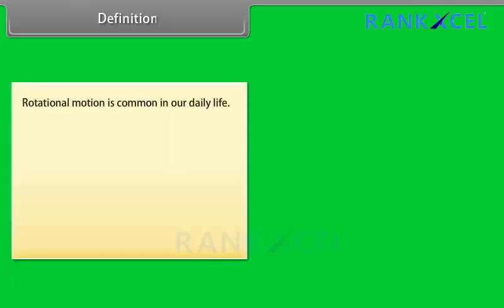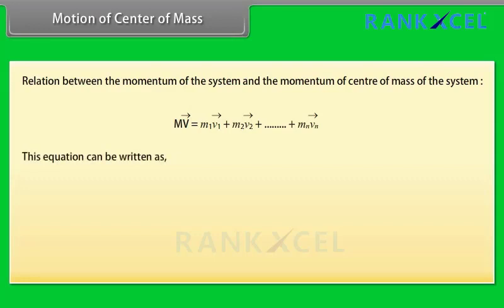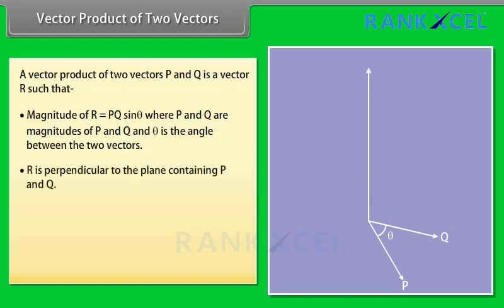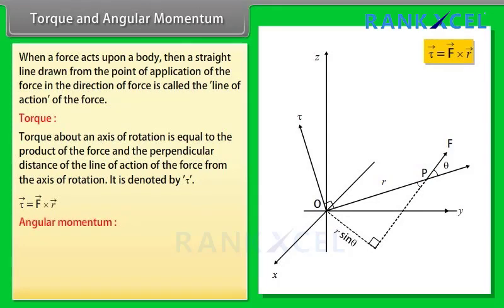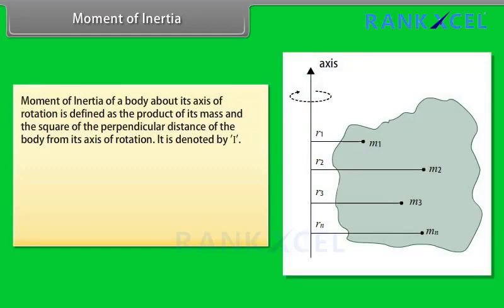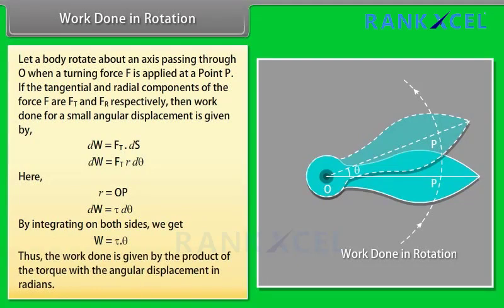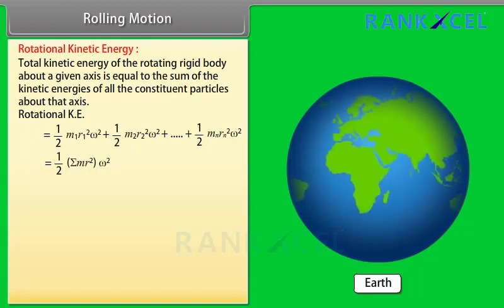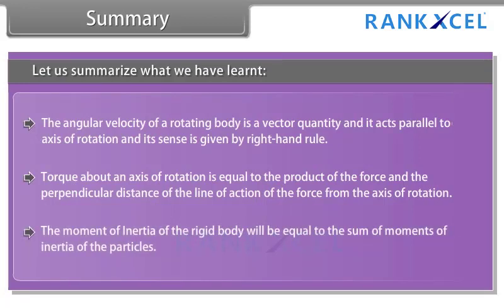7 System of particles and rotational motion